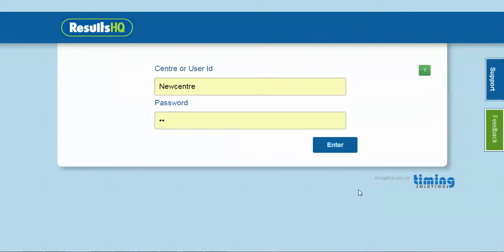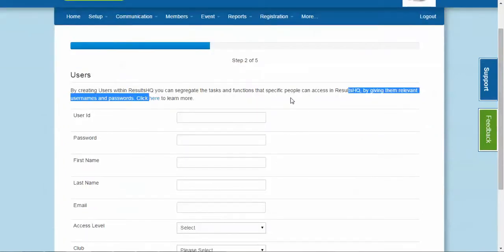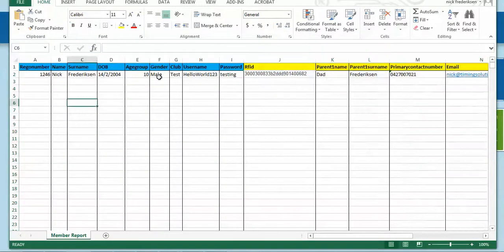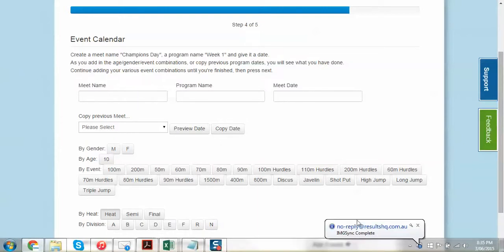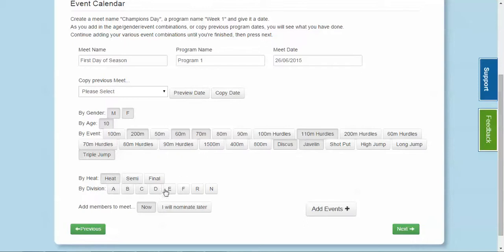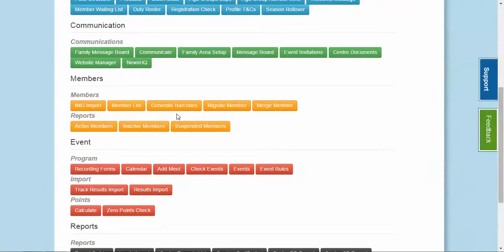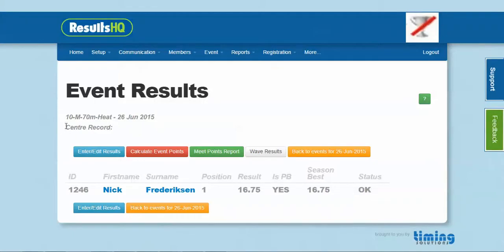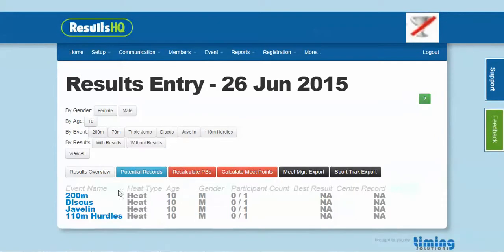ResultsHQ Set Up